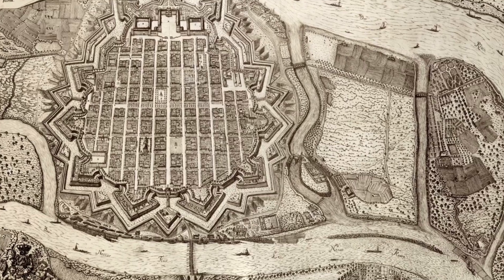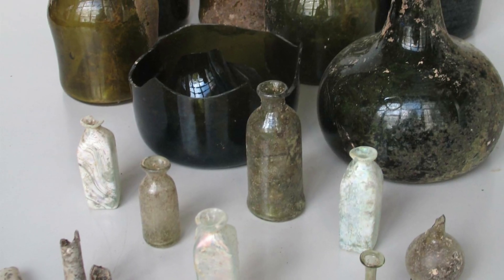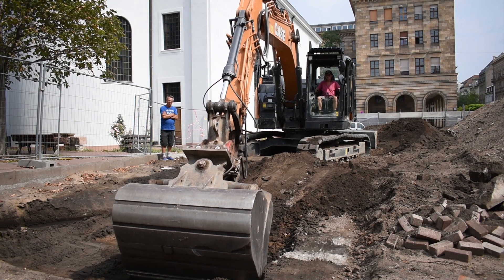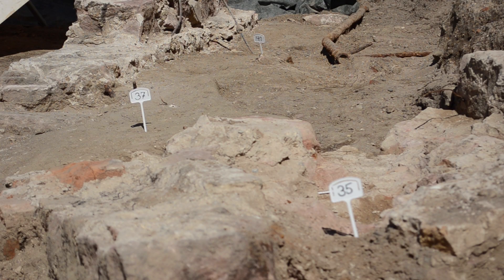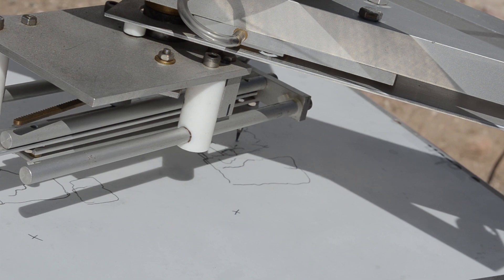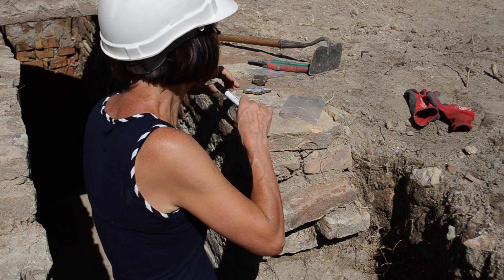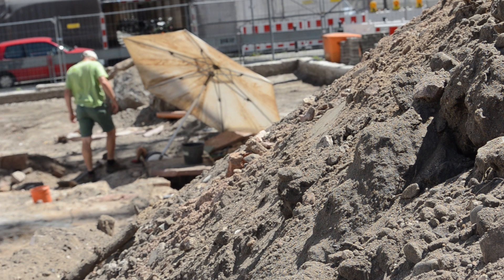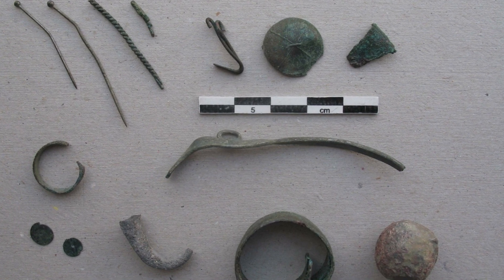Archäologische Grabung in Mannheim // Reiss-Engelhorn-Museen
Regelmäßig führen die Archäologen der Reiss-Engelhorn-Museen in und um Mannheim Grabungen durch. Der Film zeigt Dr. Klaus Wirth und sein Team bei der Arbeit im Quadrat E6,1. Mitten im Herzen der Quadratestadt haben sie 2020 mehrere Wochen die Spuren der Vergangenheit freigelegt. Diese führen in die Kurfürstenzeit – bis zurück ins 17. Jahrhundert. Zahlreiche Funde wurden aus dem Boden geborgen und erzählen vom Reichtum der damaligen Bewohner. Die Reportage zeigt, wie die Archäologen vorgehen. Sie stellt die wichtigsten Schritte vor und welche Methoden sowie Werkzeuge zum Einsatz kommen.

Auch mit weiteren digitalen Angeboten entführen die die Reiss-Engelhorn-Museen in die Welt der Archäologie. Eine neue Folge der Audio-Reihe „Museum für Kids“ nimmt verständlich und unterhaltsam faszinierende Themen für ein junges Publikum unter die Lupe. Aber auch Erwachsene lernen hier sicher noch das ein oder andere dazu. Im aktuellen Podcast ist Ägyptologin Dr. Gabriele Pieke zu Gast. Sie nimmt die Zuhörenden mit ins faszinierende Reich der Pharaonen. Die Expertin ist Teil eines Grabungsteams und berichtet, wie es sich anfühlt, jahrtausendealte Funde zu untersuchen. Auf diese Weise erfährt sie viele interessante Details über den Alltag der Menschen im Alten Ägypten. Zu hören ist der Beitrag auf der Museumswebseite sowie auf allen gängigen Plattformen wie Spotify, Anchor FM, Google Podcasts und Apple Podcasts.

Nicht zuletzt runden zwei neue Blog-Beiträge das Online-Angebot zur Archäologie ab. Im Mittelpunkt des einen Beitrags stehen zwei besondere Porträtmumien, die durch ihre kostbare Verzierung in den Bann schlagen. Sie wurden 1615 in der berühmten Totenstadt Sakkara gefunden und gelangten später nach Dresden in die Sammlung August des Starken. Mumienforscherin Stephanie Zesch konnte jetzt erstmals dank CT-Aufnahmen Schicht für Schicht ins Innere der Mumienhülle vordringen und zahlreiche neue Erkenntnisse sammeln. Im zweiten Blog-Beitrag widmet sich Ägyptologin Dr. Gabriele Pieke dem geheimnisvollen Grab des Sennefer, der unter Pharao Amenhotep II. Bürgermeister der Stadt Theben war.

Filmproduktion / -schnitt / -postproduktion:
Norman Schäfer, rem gGmbH Stiftungsmuseen